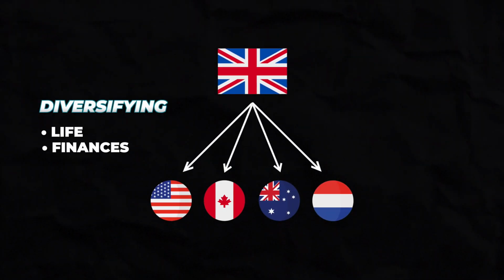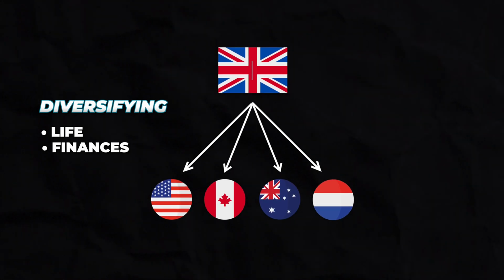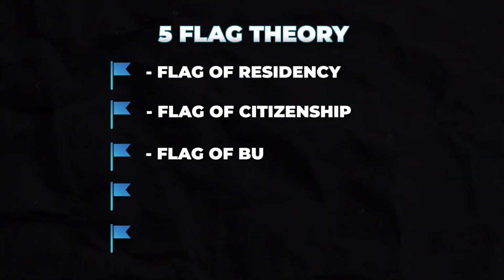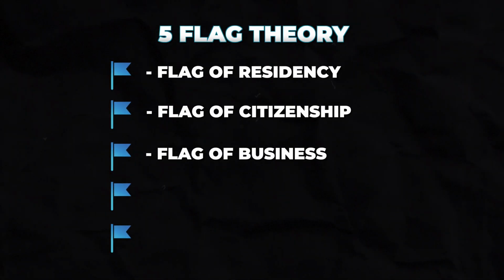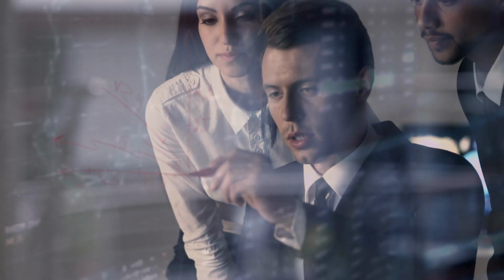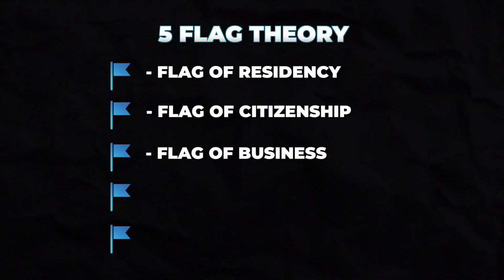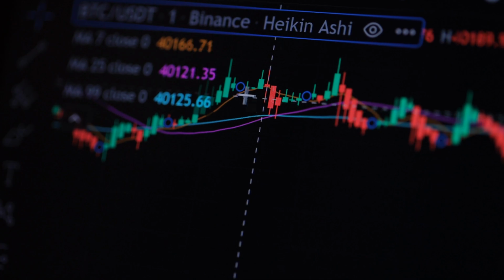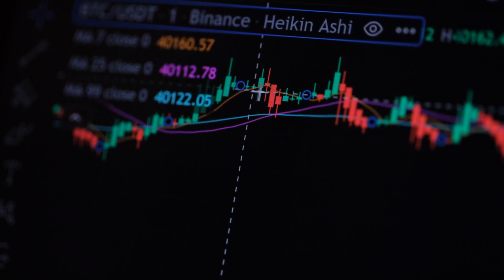What is 5 flag theory?! Why You Should Diversify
Learn the potentials of 5 Flag Theory and revolutionize your financial strategy. Discover why diversification across different countries is the key to unlocking unparalleled opportunities for wealth preservation, tax optimization, and personal freedom. Join me on this eye-opening journey as we challenge conventional wisdom and empower you to take control of your financial destiny.